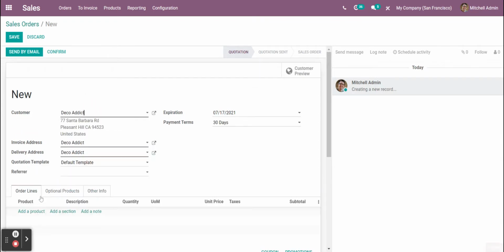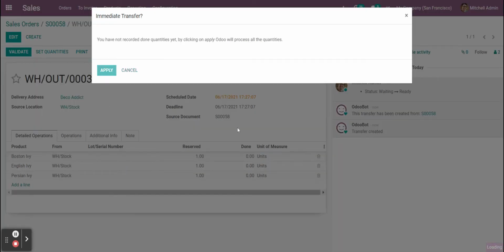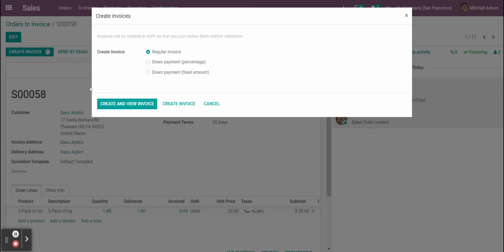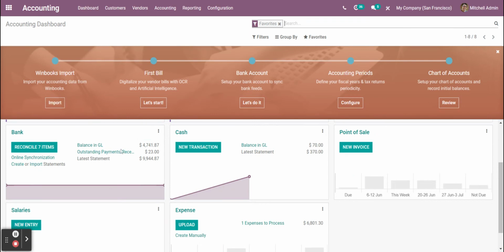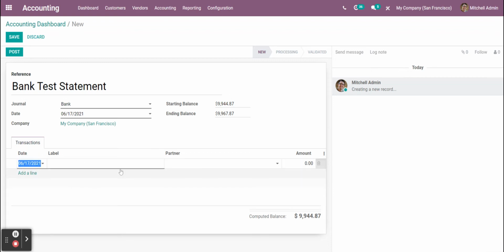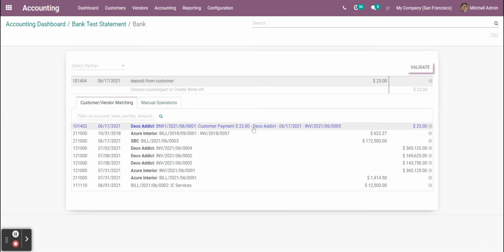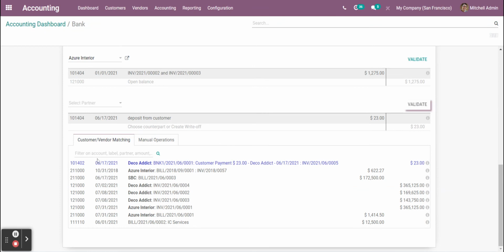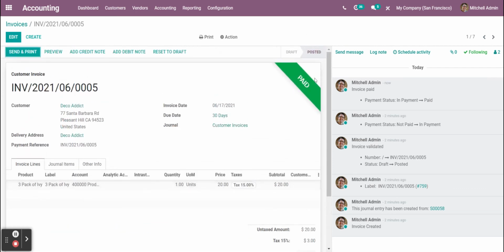Odoo Selling Kits